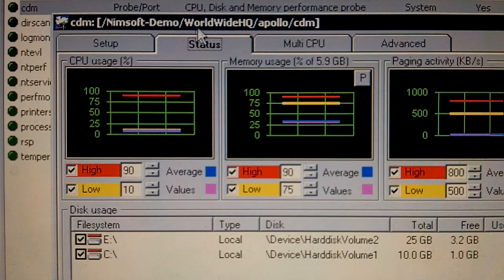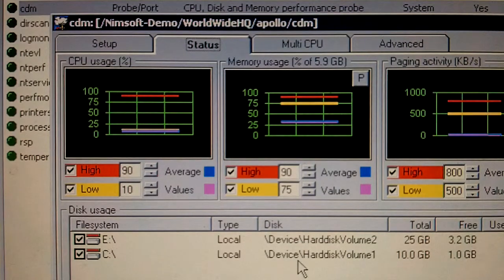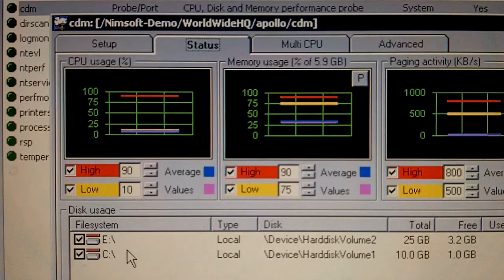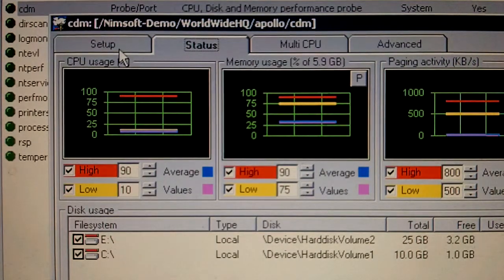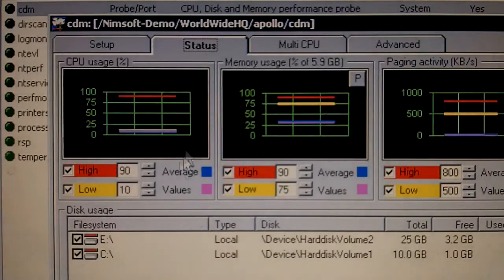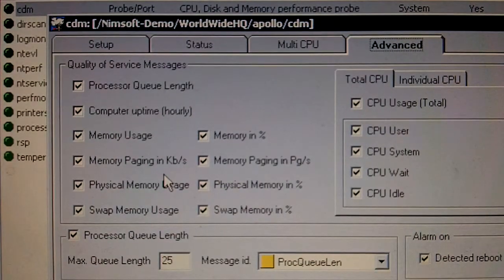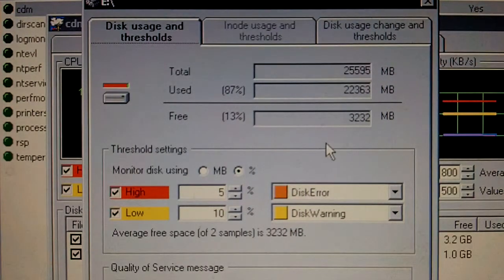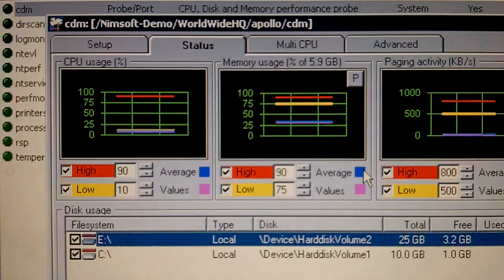Nimsoft CDM (CPU, Disk & Memory) Probe Overview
Quick overview of the Nimsoft Monitoring Solution CDM probe.  Ease of configuration, comprehensive and proactive monitoring for this critical system resource.